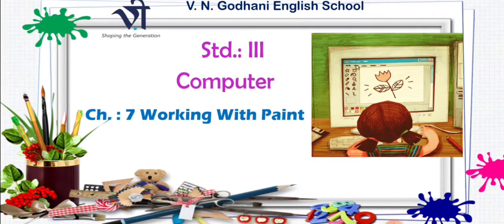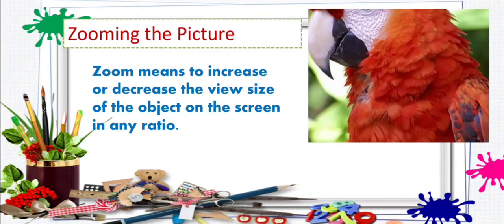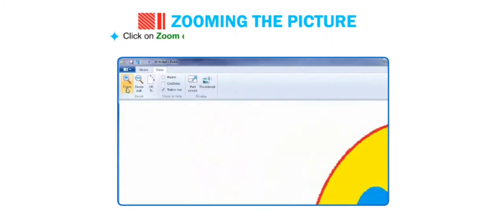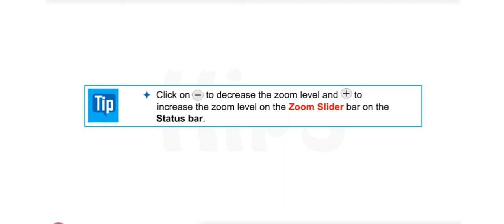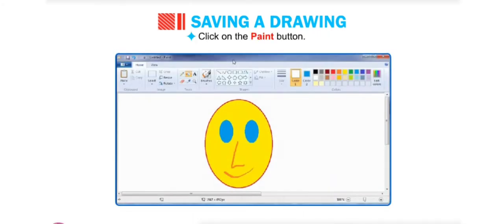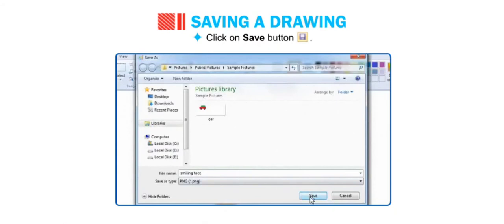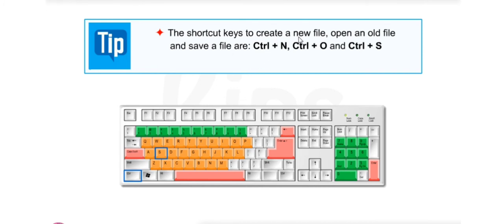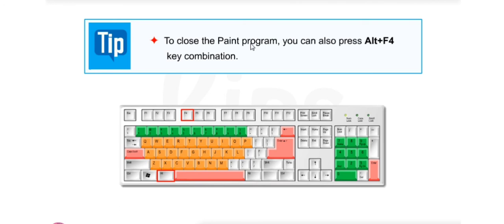Computer for Class 3 | Ch: 7 Working With Paint(Part-9) By Rinkal Bagadiya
Here we will learn zooming the picture and saving a drawing.